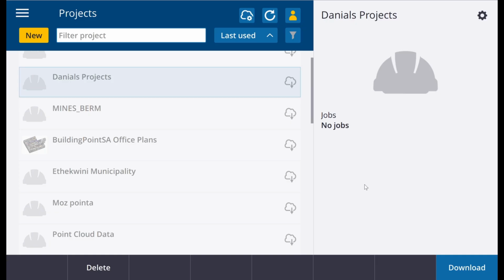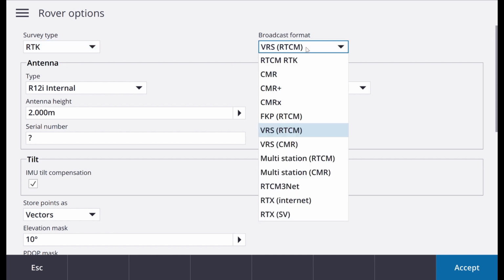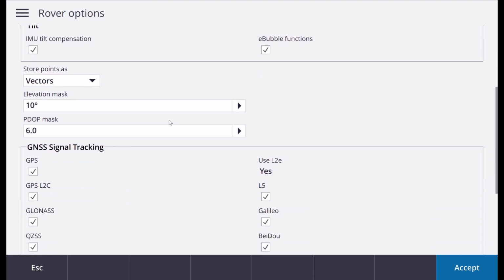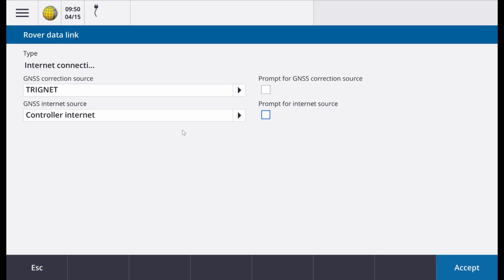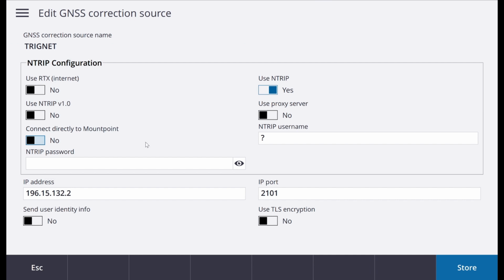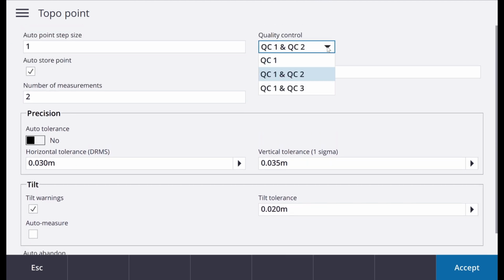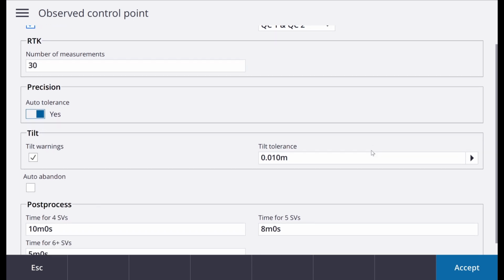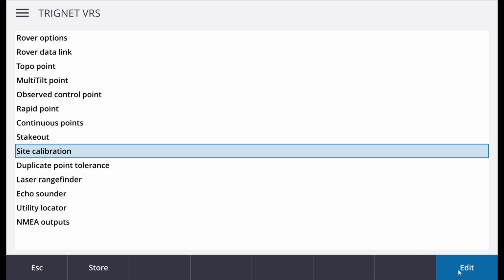Trignet VRS - Trimble Access Survey Style Setup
This video shows you how to set up a Trimble Access survey style to use TrigNet's VRS network in South Africa. I’ll guide you through creating a custom style, setting up GNSS corrections, and entering the correct connection details.

✅ Ideal for Trimble Access users working with TrigNet
✅ Quick and easy steps for real-time VRS setup

QC1, QC2, QC3 Explained - Extract from the Trimble Access User Guide simplified using ChatGPT :
🔹 QC1 – Basic Info: Satellites, Time & DOP
This is the entry-level quality check. It tells you:
• How many satellites were being used and which ones.
• DOP (Dilution of Precision) values — which affect accuracy.
• The GPS time and week when you started and stopped the measurement.
• Any warnings or corrections that were active during the survey.
• Think of QC1 as a snapshot of the conditions during measurement (like weather for flying — not the flight itself).
🔹 QC2 – The Math Behind the Scenes
QC2 gives you the technical stats from the RTK engine:
• It shows the Variance-Covariance Matrix (VCV) — this tells you how precise and reliable the coordinates are, especially how much the X, Y, Z components might vary or relate to one another.
• It includes an Error Scale and Unit Variance (which are more technical but help assess overall quality).
• If QC1 is the weather, QC2 is the engine performance report of the flight — full of behind-the-scenes math.
🔹 QC3 – The Shape of the Error
QC3 presents the information in a more visual or practical format:
• It converts the VCV matrix into an error ellipse — showing you how much uncertainty there is in each direction (North, East, Up).
• Includes Sigma values (how much error to expect in each direction), semi-major/minor axes, and ellipse orientation.
• Great for visualizing how accurate your point is and in which direction the error might stretch.
• Think of QC3 as a map of your uncertainty — the “shadow” of possible error around your point.
✅ TL;DR
QC Level What it Tells You Analogy
QC1 Satellites, time, signal quality (basic GNSS info) Weather during the flight
QC2 The raw math: variances in X/Y/Z (VCV matrix) Engine diagnostics
QC3 Visual shape of position error (error ellipse) Where the plane might drift